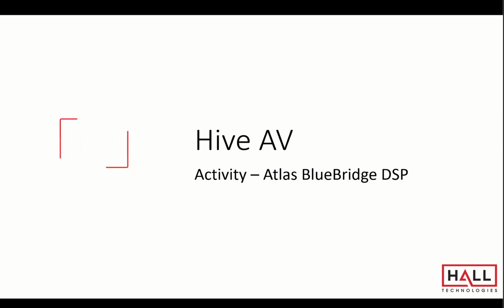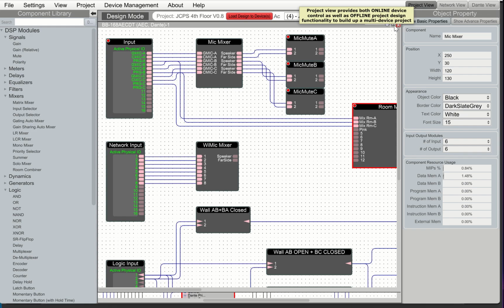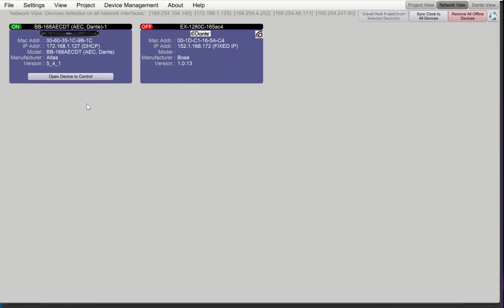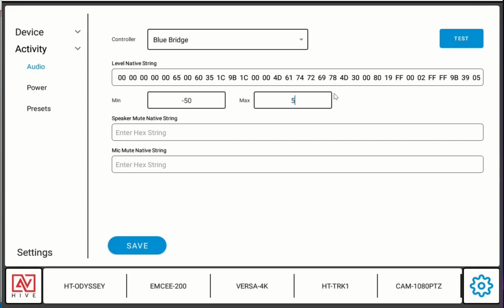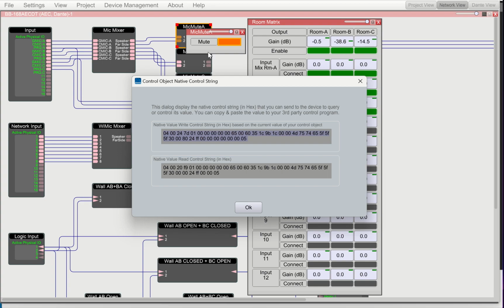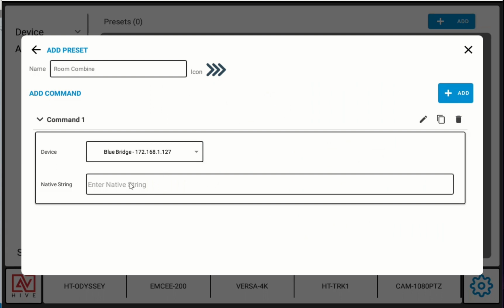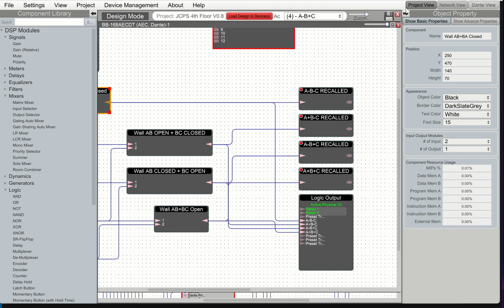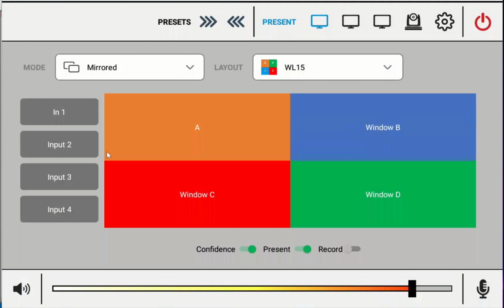8 Activity Atlas BlueBridge DSP Control